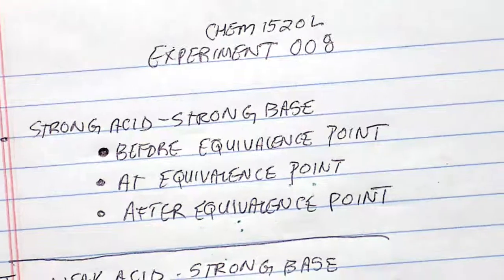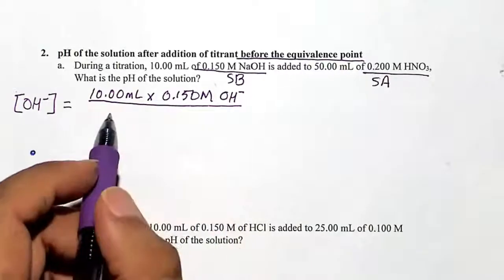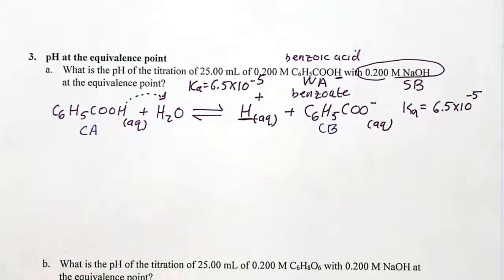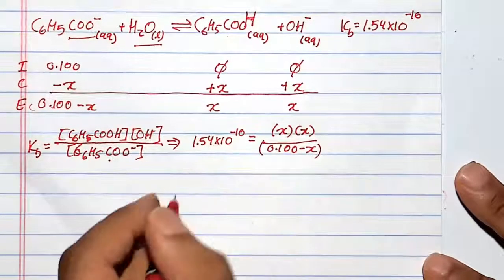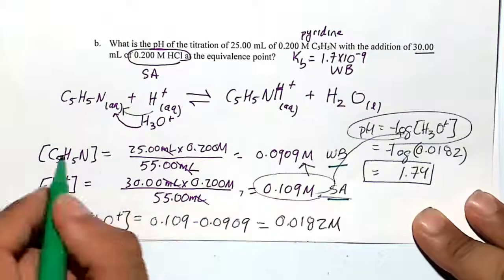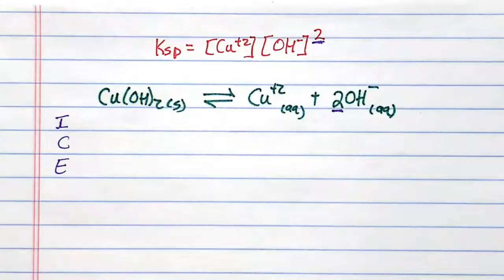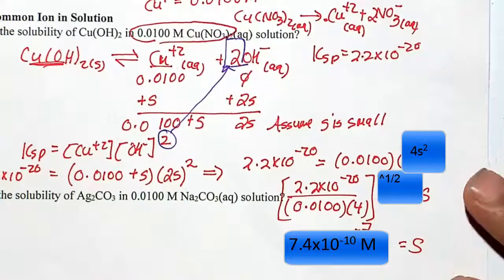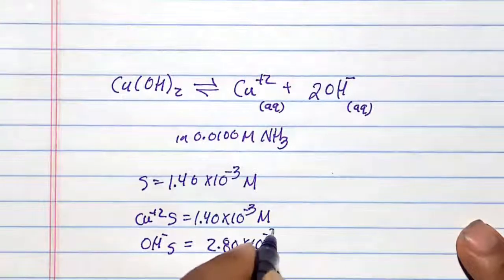CHEM 1520L Experiment 008 Equilibrium Problem Sets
Introduction 0:00-6:47
        (i)List of Strong Acids and Strong Bases  1:44-3:44
Problem 1: Strong Acid with Strong Base (Before EP*)  6:47-13:16
Problem 2: Weak Acid with Strong Base (At EP)  13:16-27:32
Problem 3: Weak Base with Strong Acid (Before EP) 27:32-31:43
Problem 4: Weak Acid with Weak Base (Before EP) 31:43-37:22
Problem 5: Ksp (Solubility Product Constant) 37:23-42:53
Problem 6: Ksp and the Common Ion Effect  42:53-47:38
Problem 7: Complex Ion Formation  47:38-54:55

*EP= equivalence point